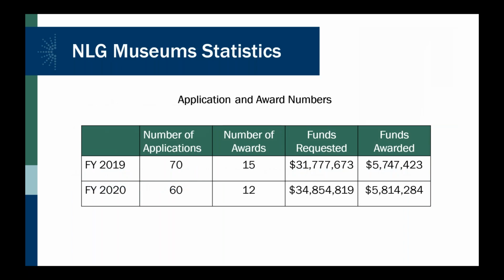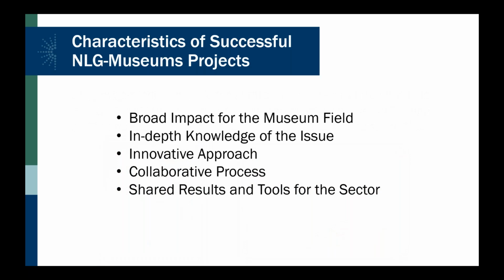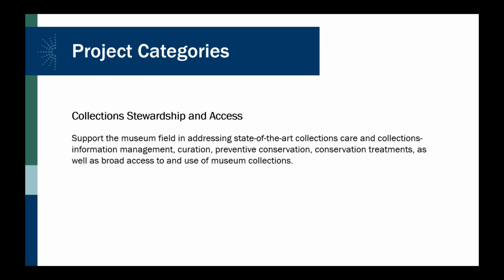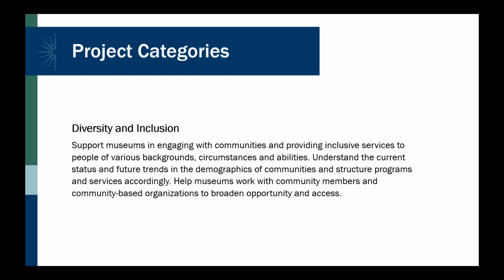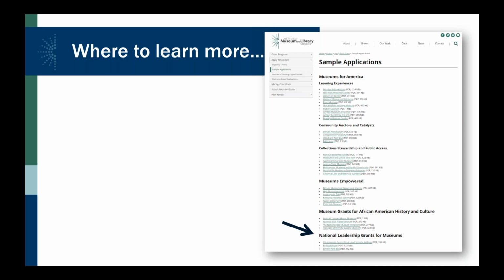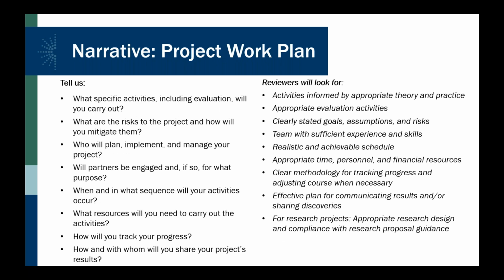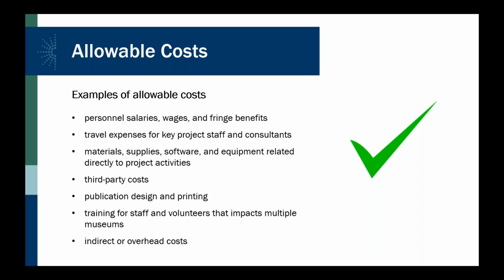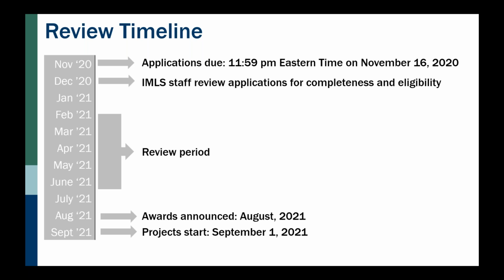IMLS OMS: FY 2021 National Leadership Grants for Museums Applicant Webinar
FY 2021 National Leadership Grants for Museums Applicant Webinar provides detailed information about the goals of this specific grant program and how to apply.